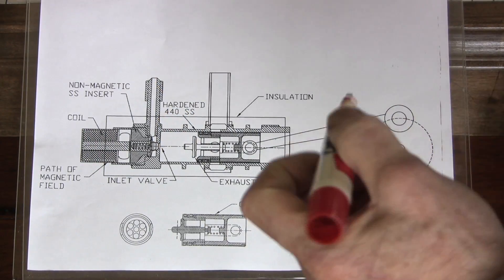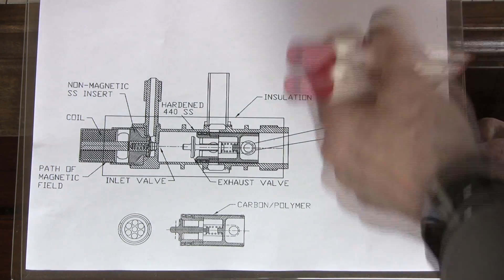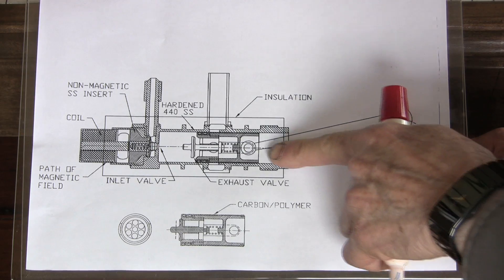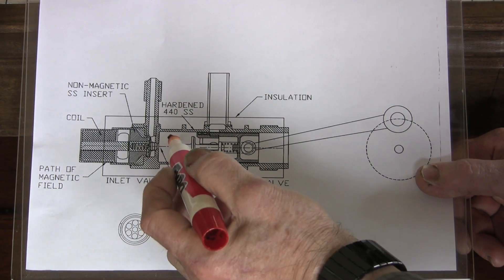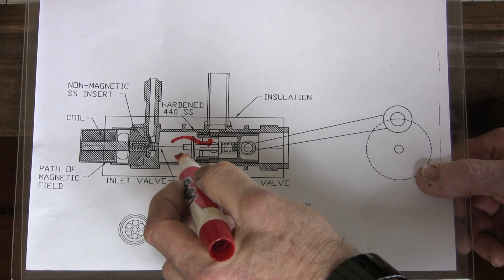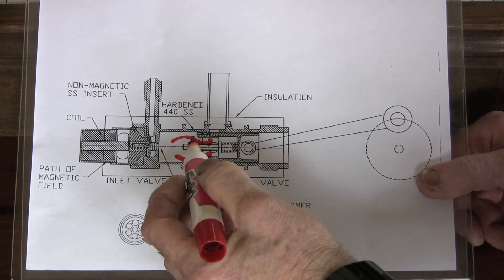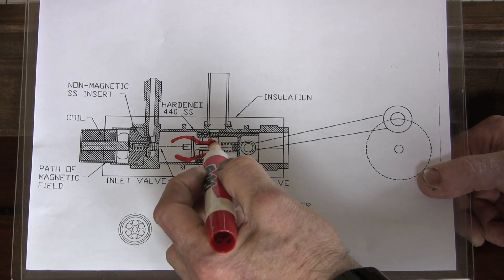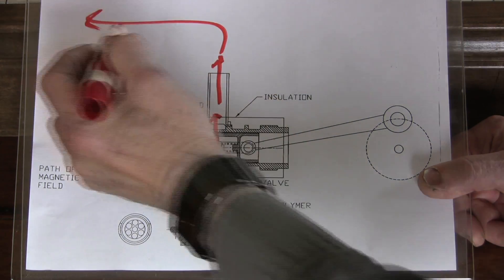Dan's Uniflow Steam Engine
A unique steam engine built by Dan Gelbart